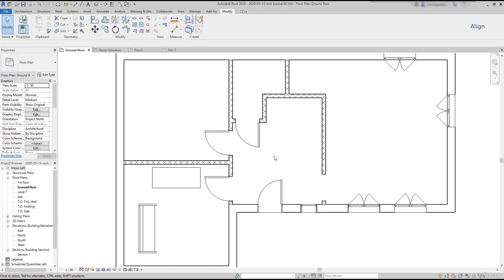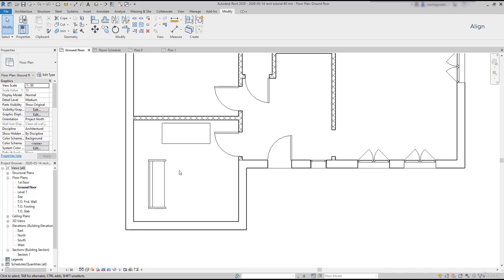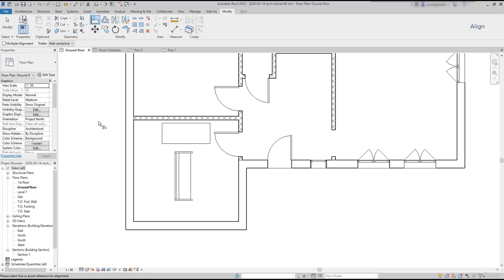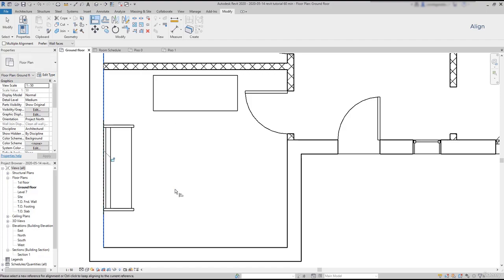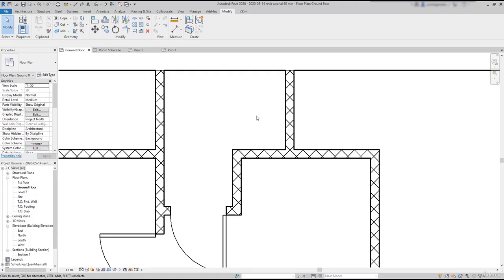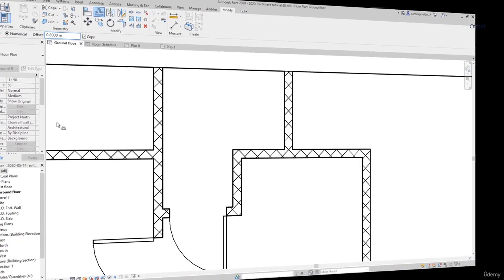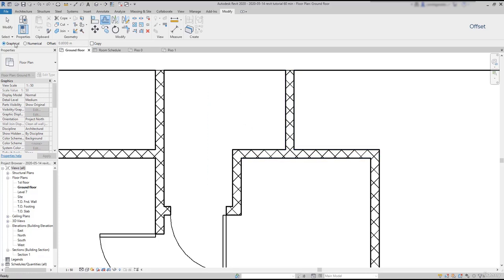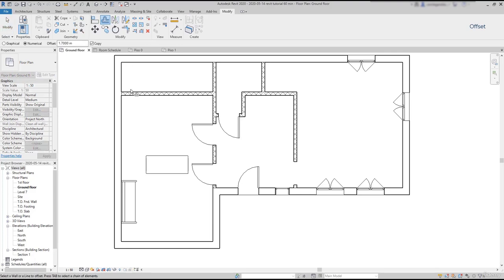Revit Architecture Part.17 - Modify Elements - Modify Align, Offset